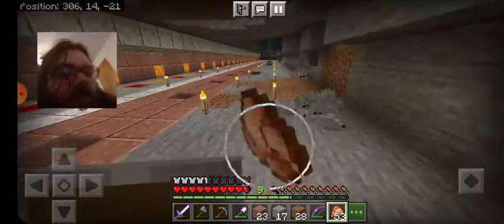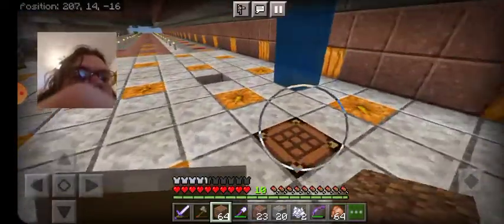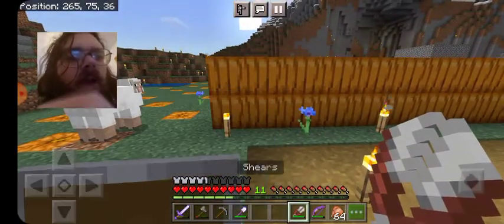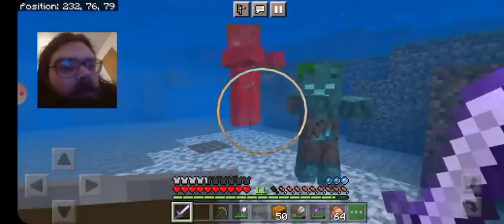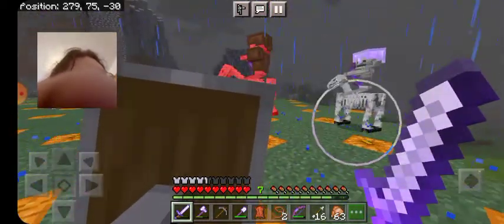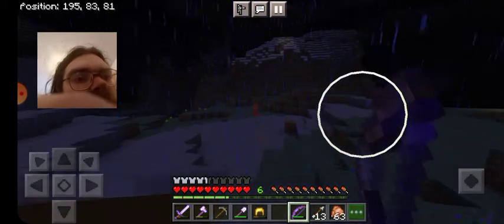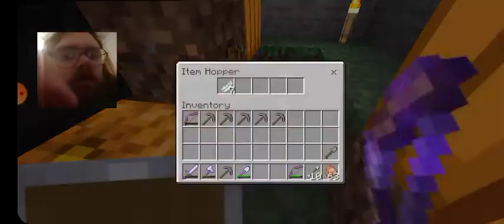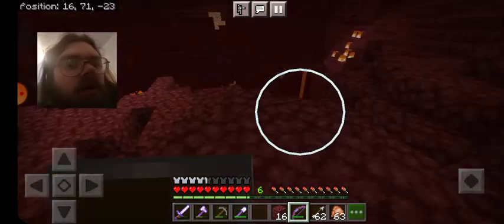NexusCraft: S1: Ep 062: Expanding my Branch Mine through Wild Silverfish Nests (1.16.x)